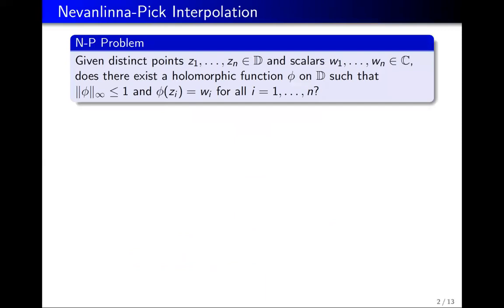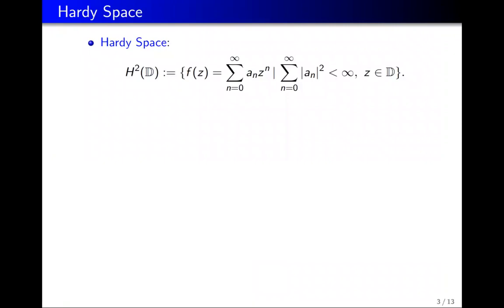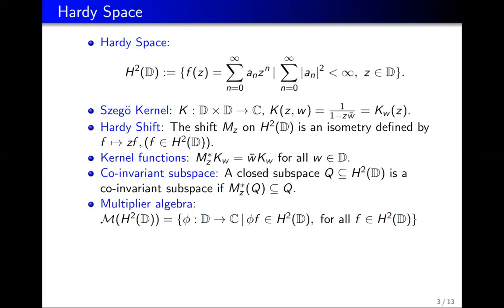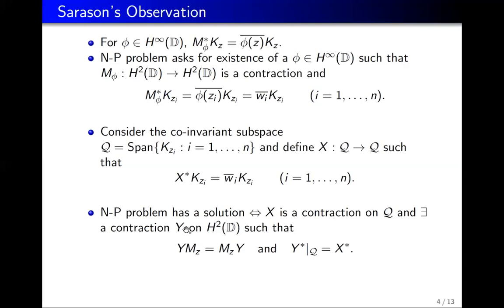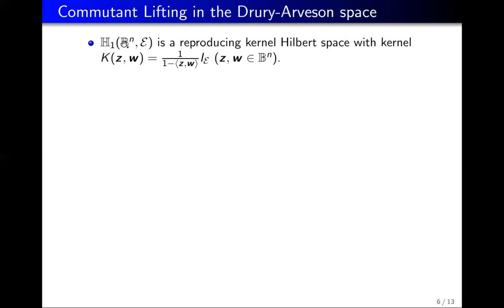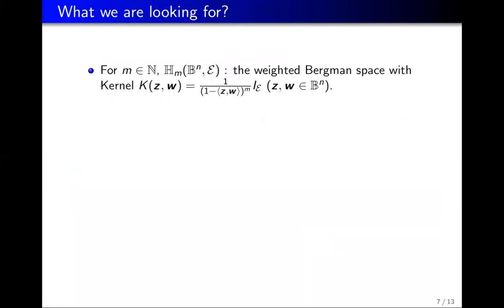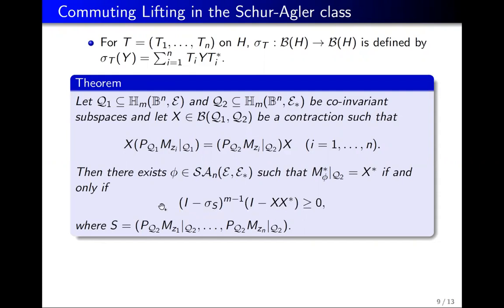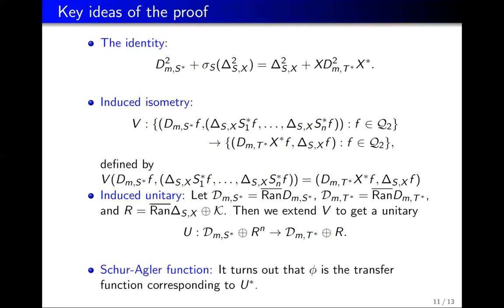Commutant lifting in the Schur-Agler class by Bata Krishna Das IITB (18/02/20)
D. Sarason (1967) first introduced commutant lifting theorem to provide an operator theoretic approach to the classical function theoretic problem known as interpolation. Subsequently, it has found many applications in operator theory and other areas. There are also quite a lot of efforts have been put to obtain its several variable analogues. In this talk we will consider the problem for different weighted Bergman spaces over the unit ball in Cn and find a necessary and sufficient condition for the commutant lifting theorem to hold in the Schur-Agler class. Apart from being a several variable analogue, it unifies and provides new proofs, along with more qualitative insight, of several classical commutant lifting theorems. This is joint work with S. Barik and M. Bhattacharjee.